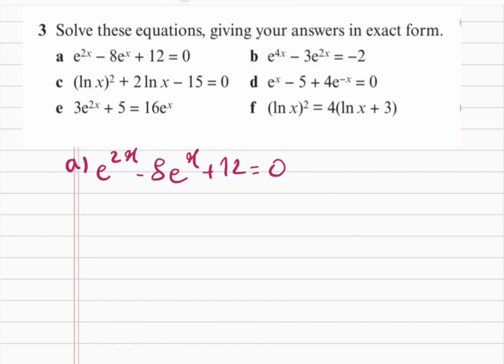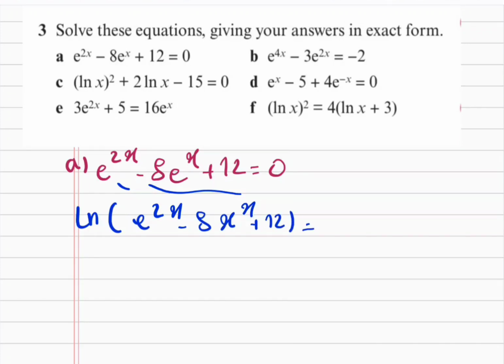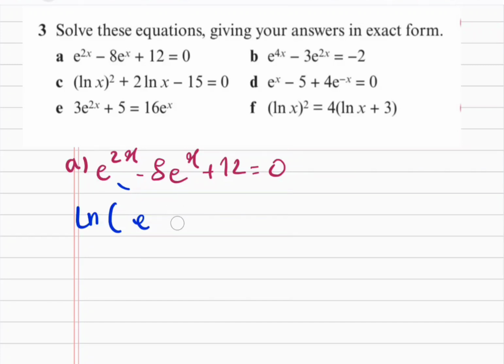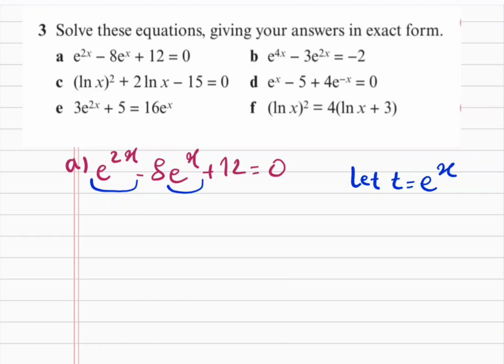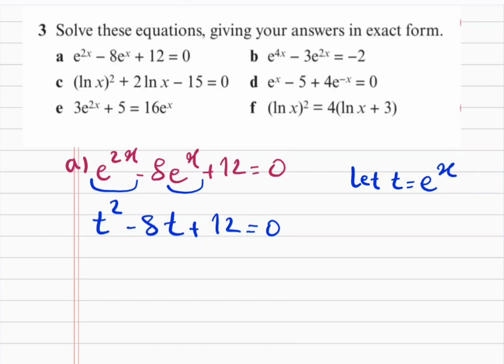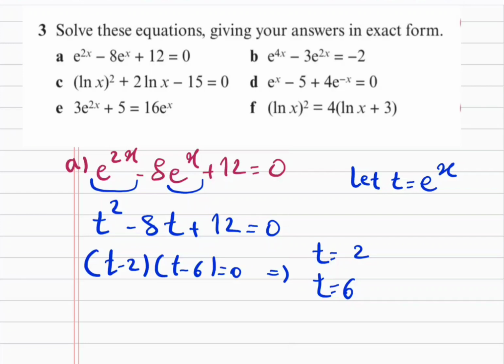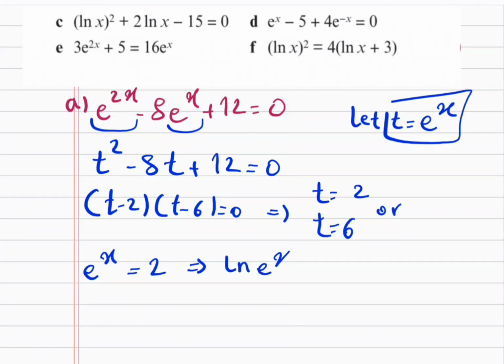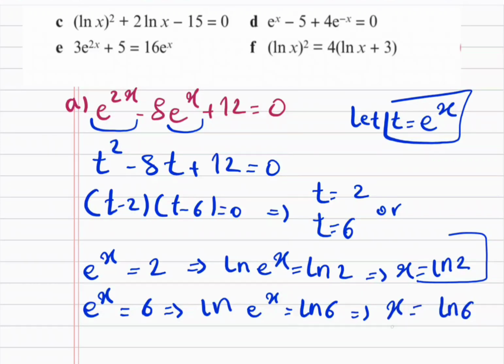Exponential Equations- EX 14G Question 3a- A-Level Maths Pure 1